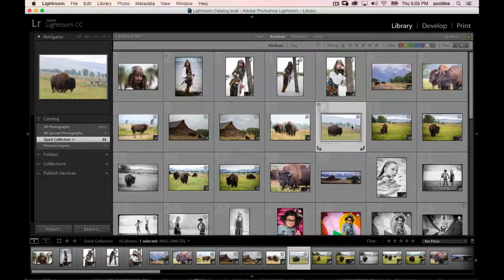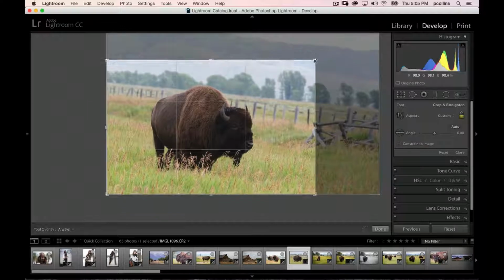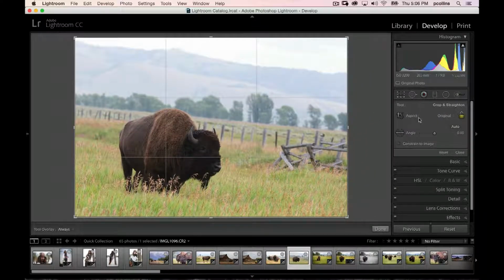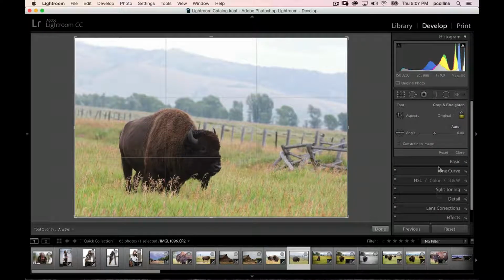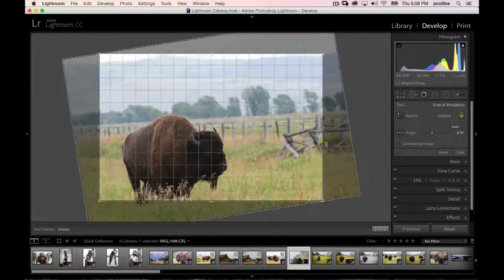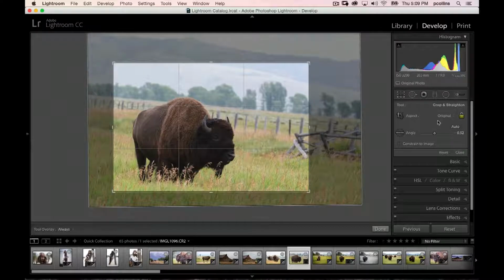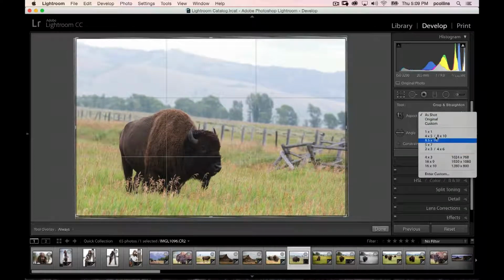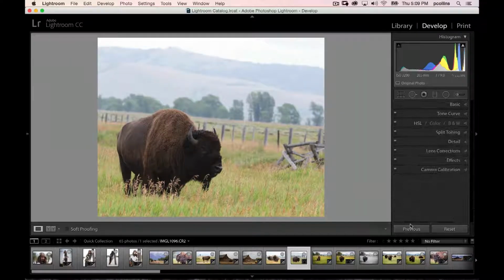Lesson 5 Cropping